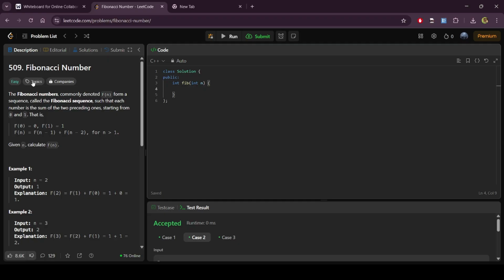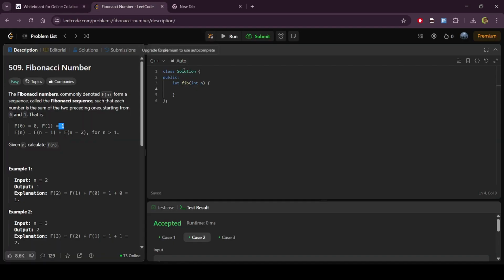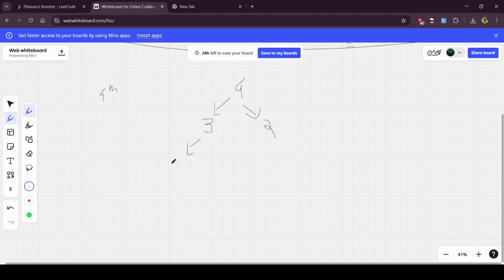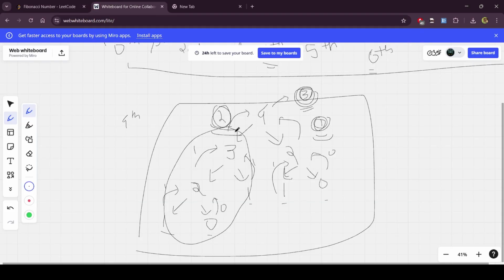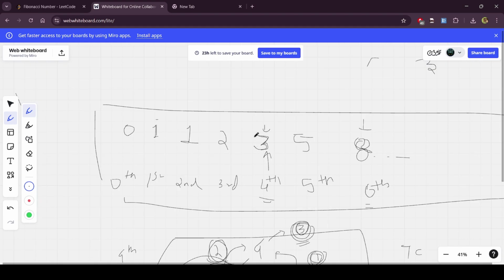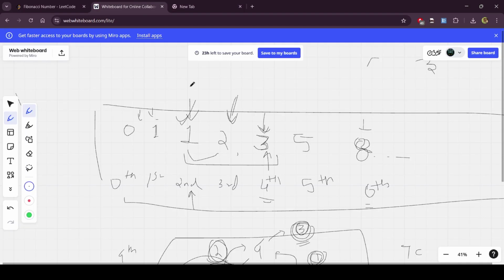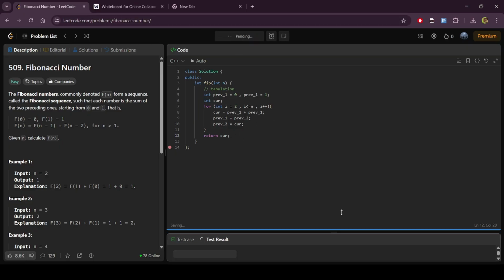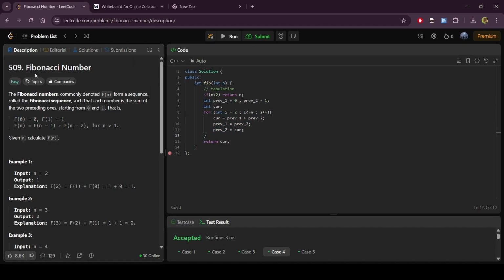DSA #9 Fibonacci Number | LeetCode 509 | C++ | LeetCode DSA Series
🚀 Leetcode Solutions Explained - From Beginner to Advanced! 💡

Are you preparing for coding interviews at FAANG and other top tech companies? Or maybe you're a beginner looking to master Data Structures and Algorithms (DSA)? This ultimate Leetcode playlist will help you solve problems step by step with detailed explanations, optimized solutions, and real-world insights!

✔ Step-by-step solutions for ALL Leetcode problems
✔ Beginner to Advanced level problems covered in depth
✔ Data Structures & Algorithms (Arrays, Linked Lists, Trees, Graphs, DP, Recursion, and more!)
✔ Multiple approaches – brute force to optimal solutions
✔ Code implementation in C++, Python, and Java
✔ Time & Space Complexity analysis for better understanding
✔ Common patterns & tricks to solve problems efficiently
✔ Mock interview-style explanations to prepare for real coding tests

💡 Designed for beginners & experienced programmers alike
💡 Perfect for coding interviews, competitive programming, & problem-solving practice
💡 Covers Leetcode Easy, Medium, and Hard problems systematically
💡 Learn how to think like a pro coder and write efficient code